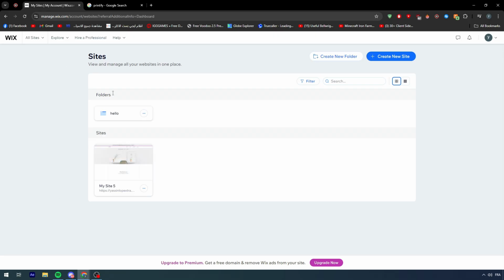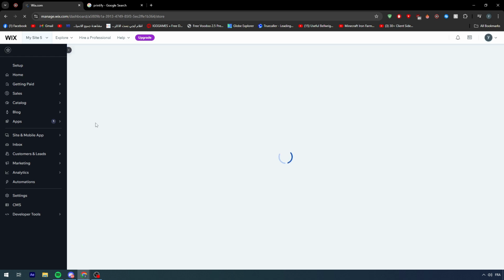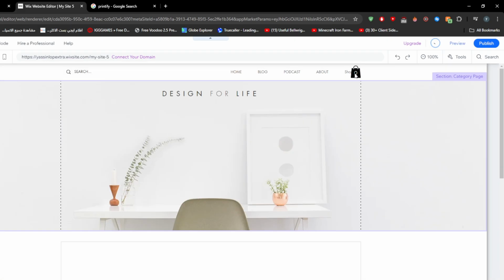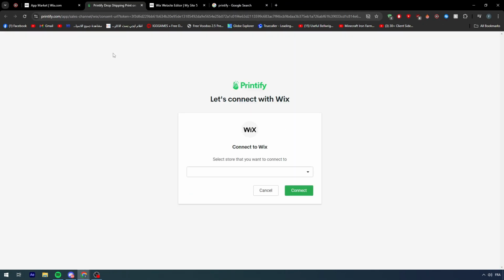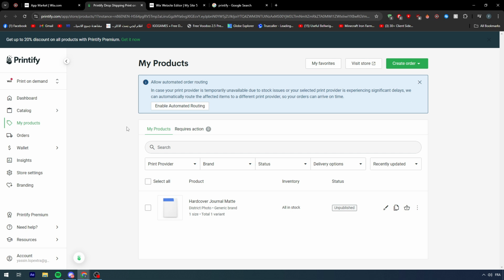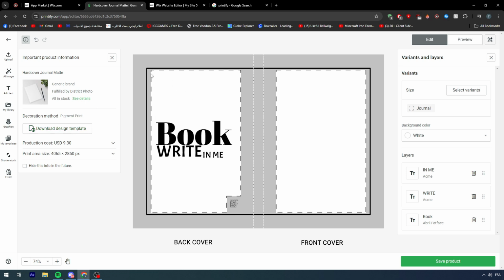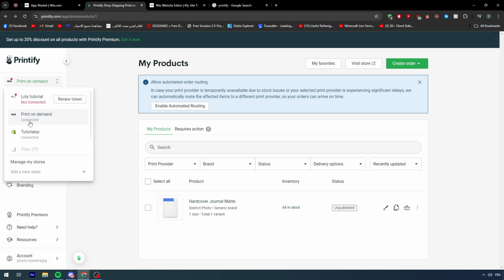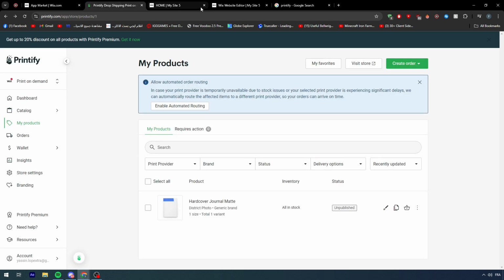How To Link Printify To Wix Website ! (Full Tutorial)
Today we talk about link printify to wix website,wix print on demand,how to integrate with wix,printify wix website,connect printify to wix